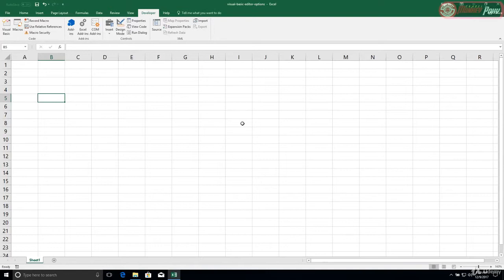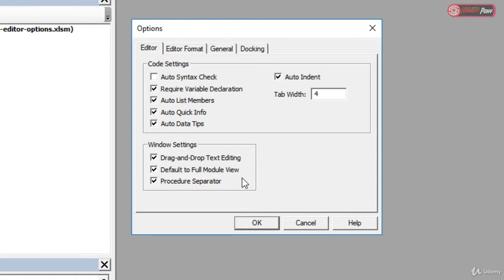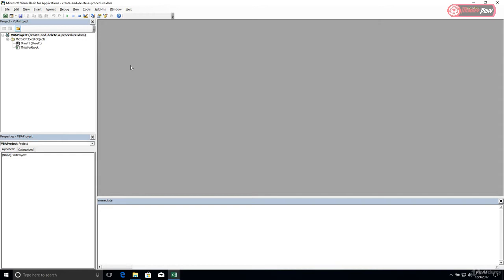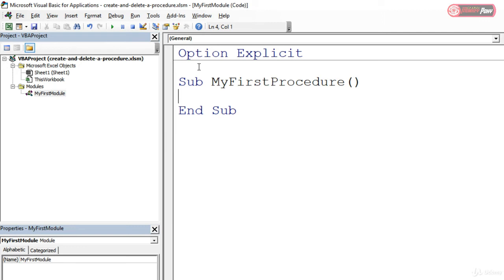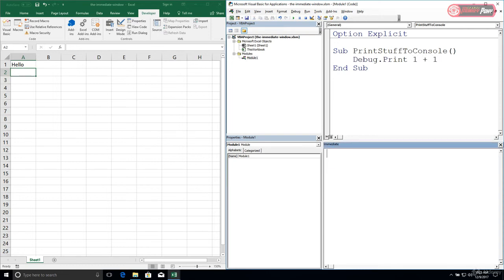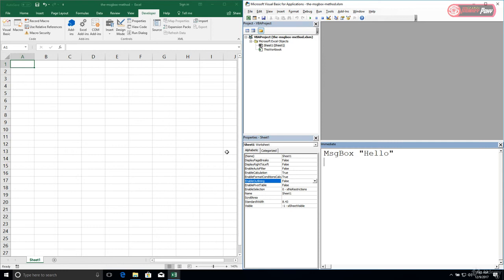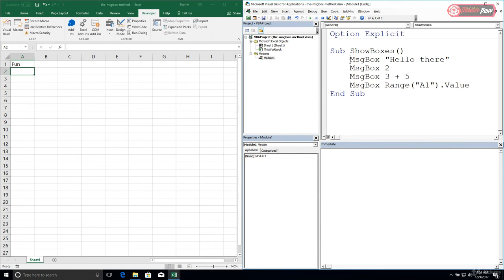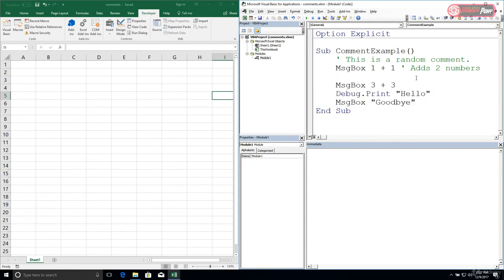Excel VBA Programming - The Visual Basic Editor